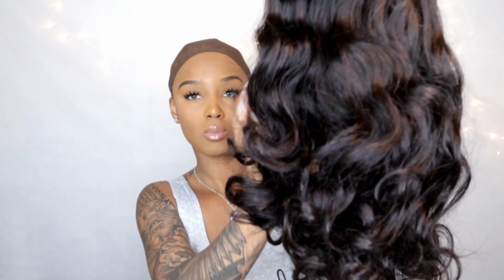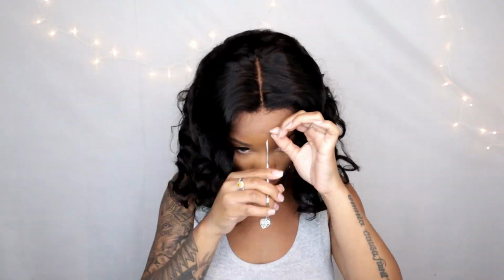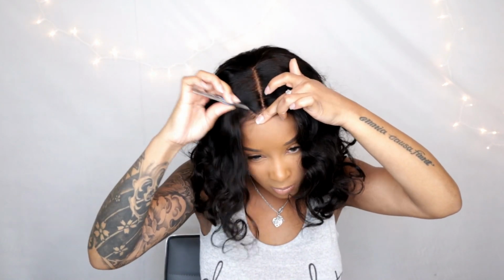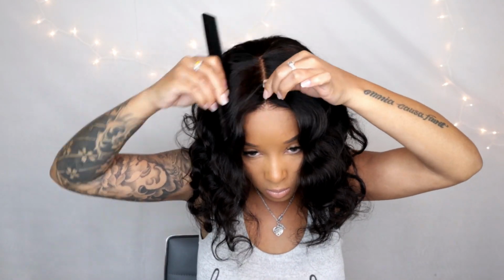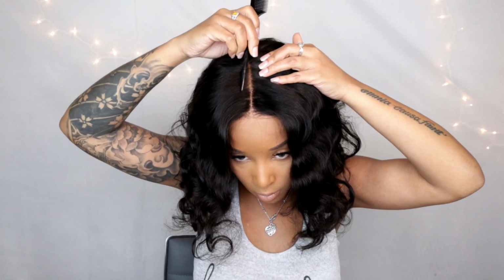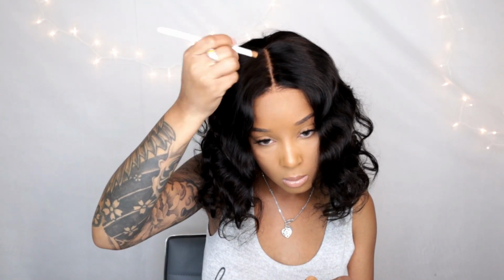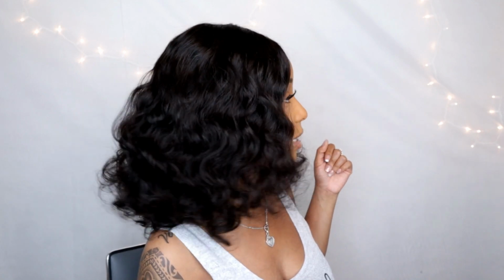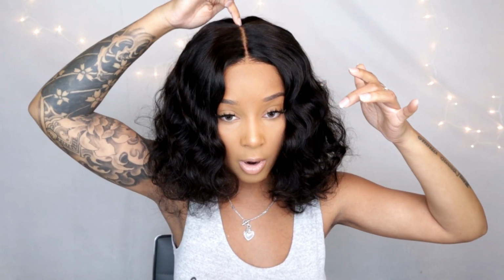Super Affordable Glueless Bob Wig!! Ft. Eayon Hair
Video Wig Details:
No bald cap need! No plucking needed!

No bleaching needed! No wig cap needed!

Hair Type: FAKE SCALP INVISIBLE KNOTS BoB Wig
Texture: Body Wave
Cap Construction: 13×6 Lace Space
Color: Natural Color
Density: 150%
Length: 14 inches
Pre plucked: Yes
Baby Hair: All around
Knots: Invisible Knots
Hairline: Pre Plucked

Helpful Links !

☑️Natural vaginal health YOU NEED THIS PRODUCT
☑️Spilling the TEA on these hair companies!
Must watch before you buy! & Plus some of my FAV hair companies!
☑️Need help cutting those ear tabs?? Let me help you! CHECK OUT THIS GREAT! In DETAIL video on just how to cut them! STEP BY STEP!!
☑️Super easy way to hide your knots! Purchase this product! SCAR AWAY!!
☑️Product I used to give my hair that shiny sleek look ! YOU NEED THIS PRODUCT!
☑️To Purchase The Esha Lace Wig Glue
☑️Spandex dome cap (My secondary preferred cap)
☑️My absolute FAV curly hair gel!
☑️My Fav wig cap EVER (also big head friendly)
☑️Link to purchase a wig block/canvas head for wig making
☑️Wig stand for making wigs!
☑️You NEED THIS item for wig making!
Mount for wig head!
☑️Grease I use on my hair!
Keep up w/ me 💬
🚫Facebook: Please do not send request to my fb .. my fb is personal .. sorry ..